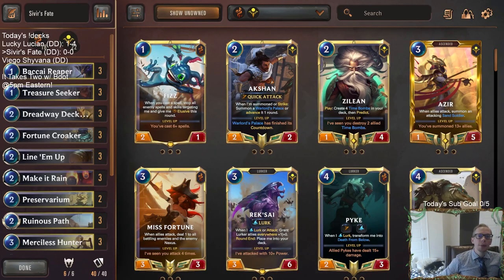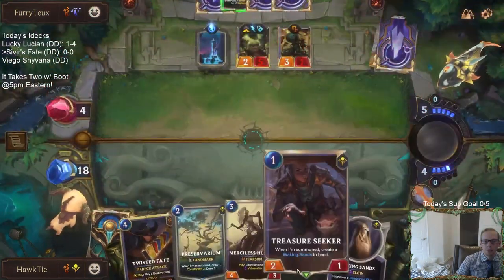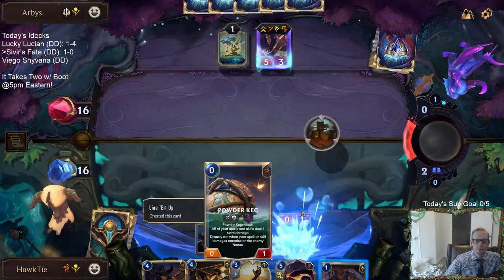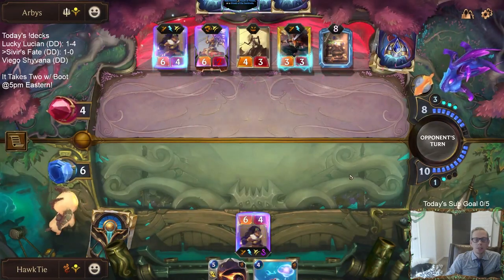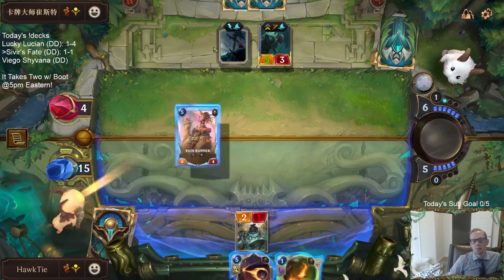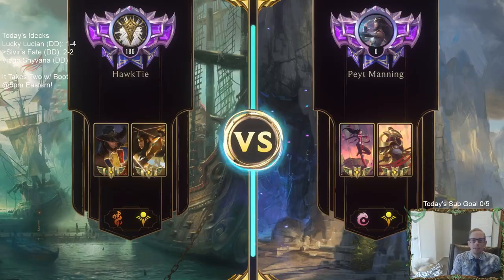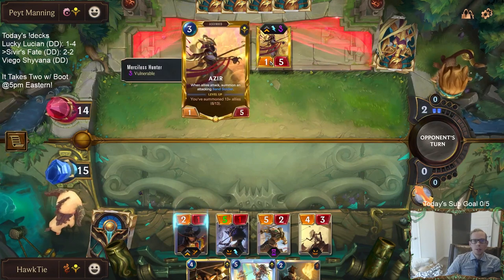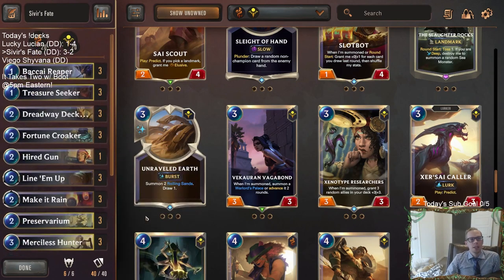Sivir's Fate: Line 'em Up and Make it Rain | Legends of Runeterra LoR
Legends of Runeterra Ranked deck: Sivir's Fate
Code:
CECAMBAHAIKDMN2SM4BQEBQEDIWQCAYGBAAQIBQOAIBAIBYNNUAQEBRGAEAQEBQ7
Champions: Sivir, Twisted Fate
Regions: Shurima, Bilgewater

Intro 0:00
Match 1 v. Soraka Tahm Kench 2:27
Match 2 v. Akshan Sivir 8:17
Match 3 v. Lurkers 17:55
Match 4 v. Viego Nasus 26:29
Match 5 v. Irelia Azir 31:52
Conclusion 38:07